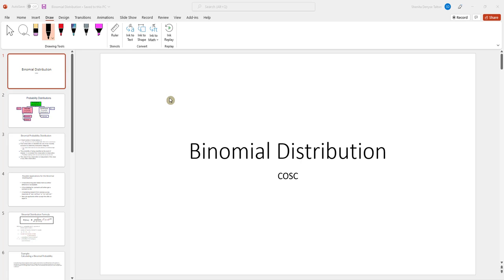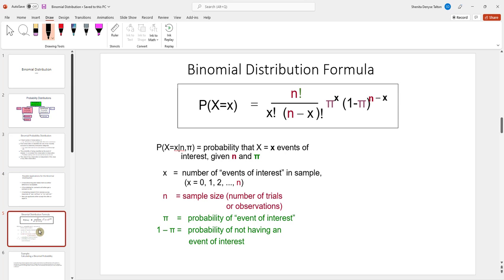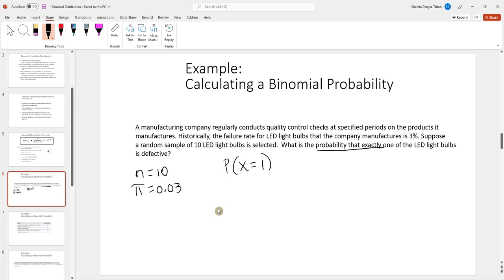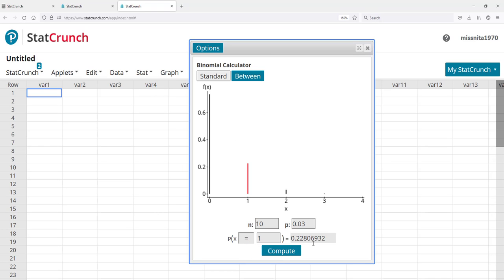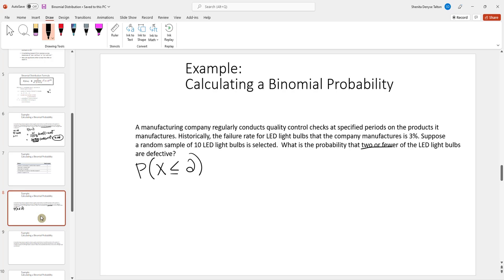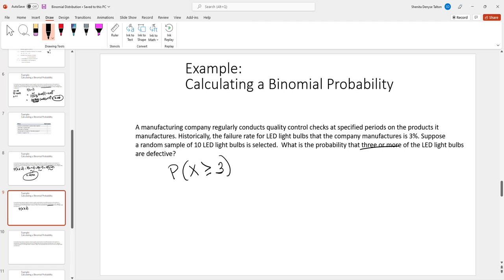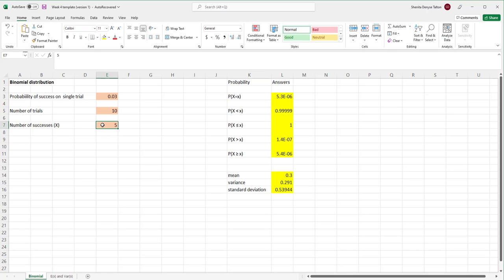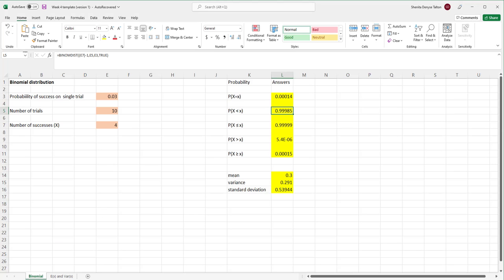COSC - Chapter 5 - Binomial Distribution